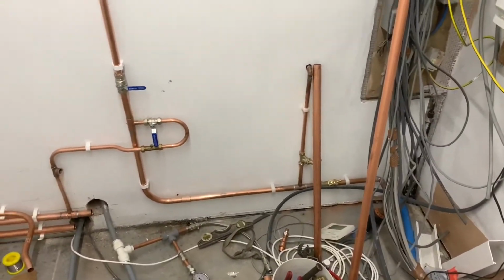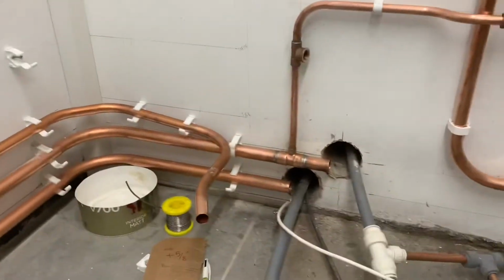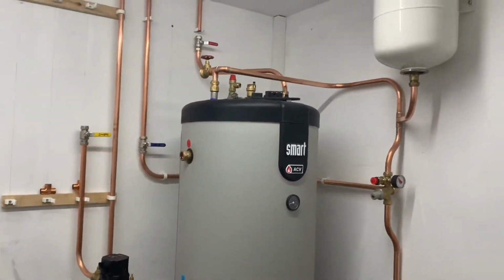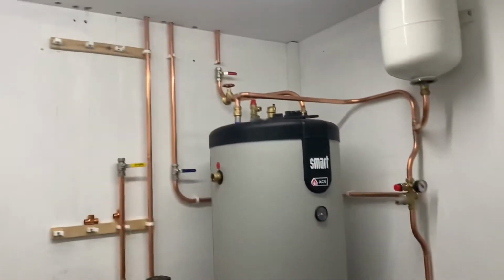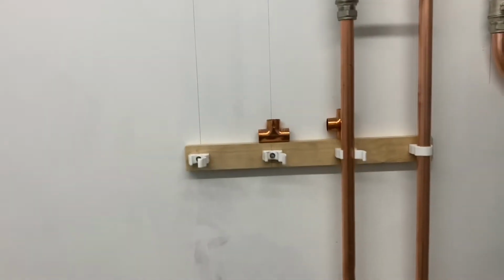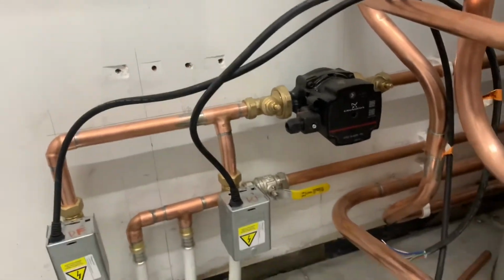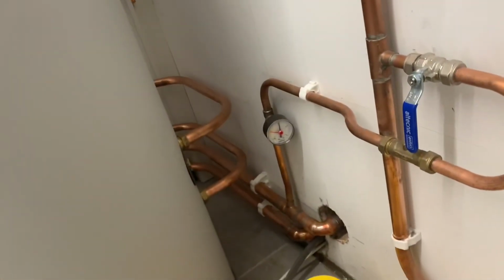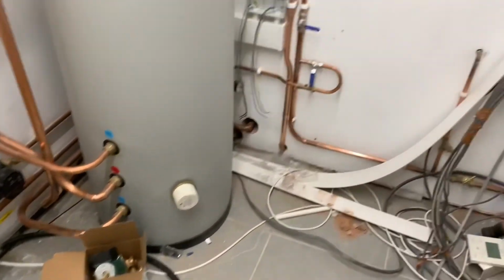Piping ACV Cylinder up to Rads/UFH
Video of plumbing up an ACV cylinder to an Daikin heat pump, which is doing X2 under floor heating manifolds
X3 radiator systems.